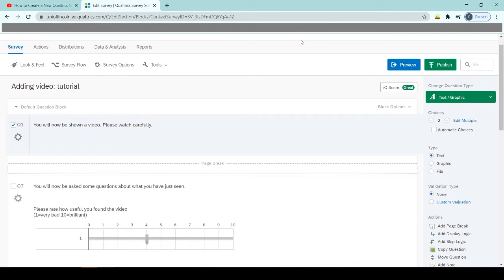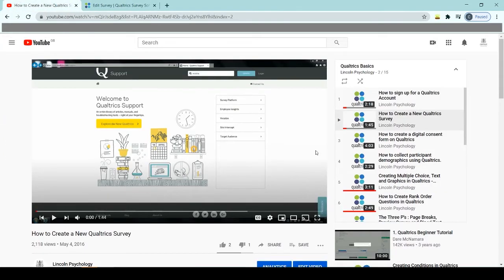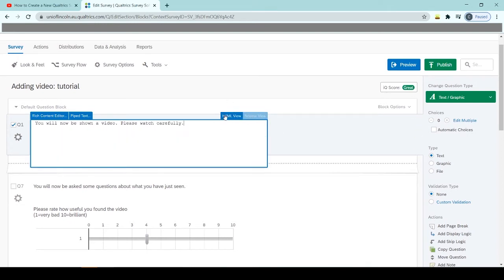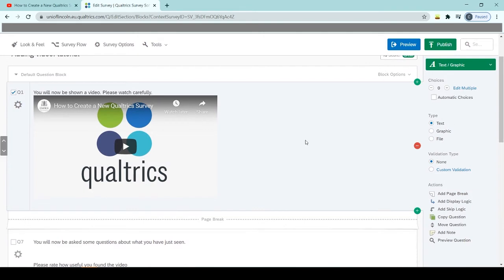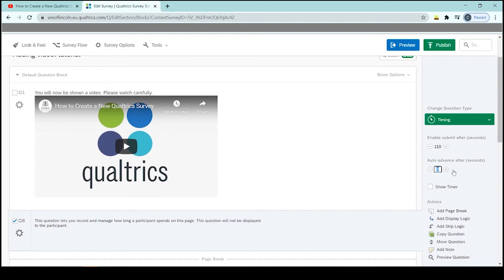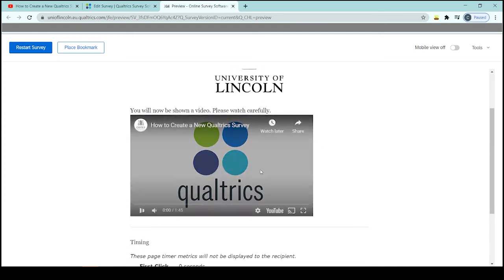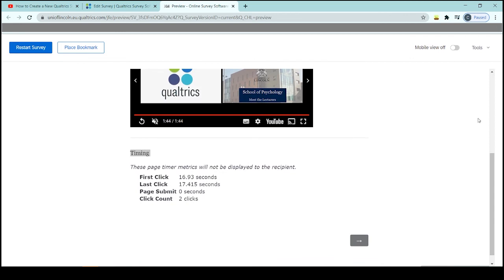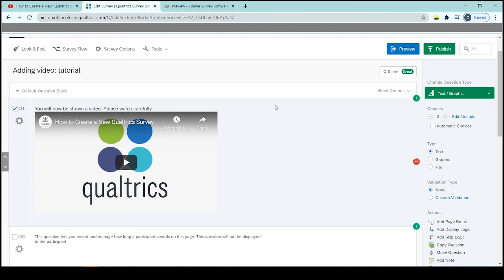Adding videos to your Qualtrics survey and an introduction to question timings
Learn how to add videos to your Qualtrics survey and how to use the timing questions